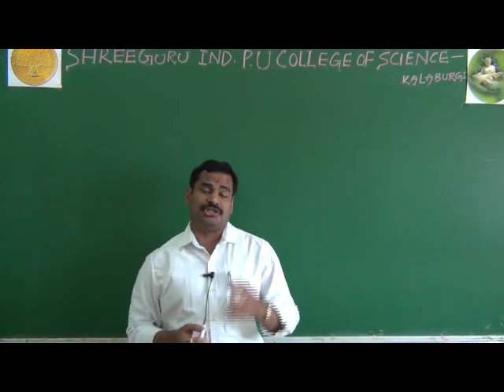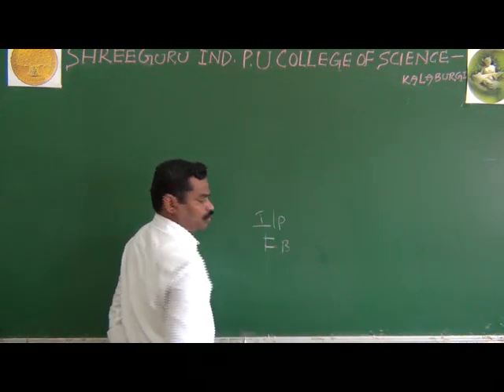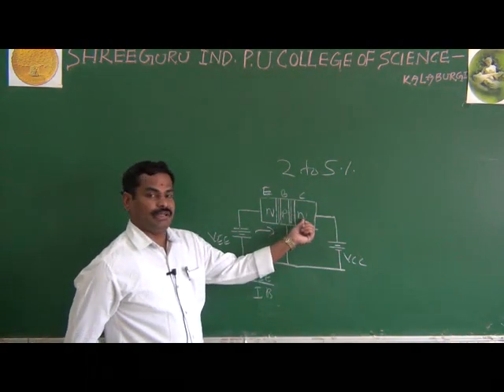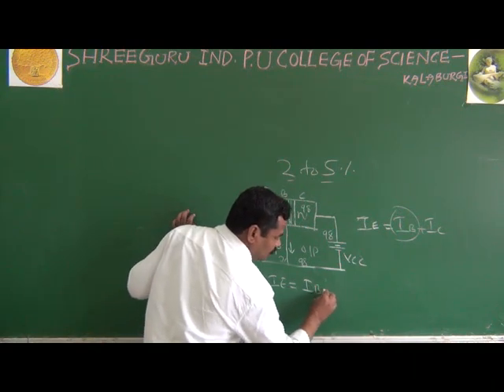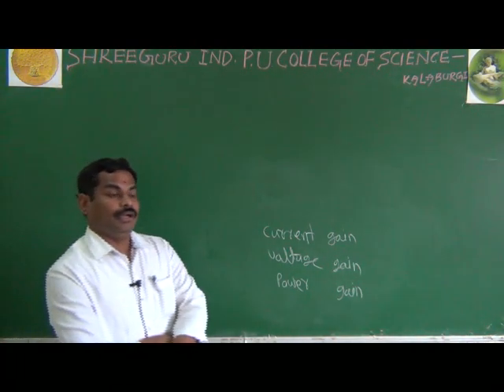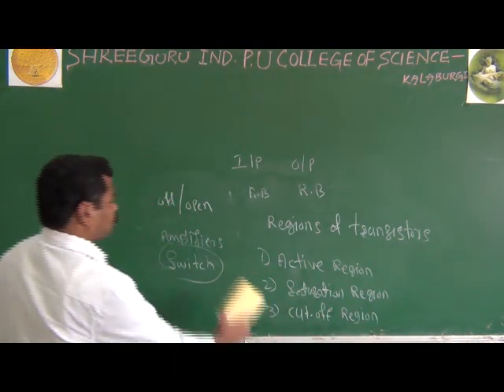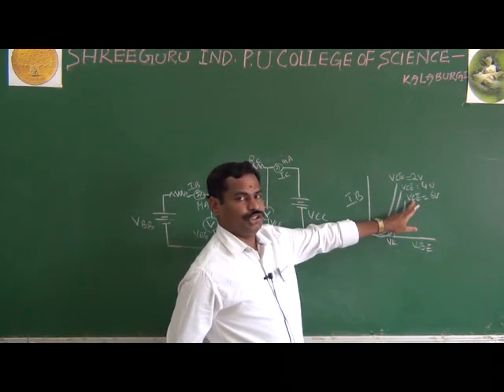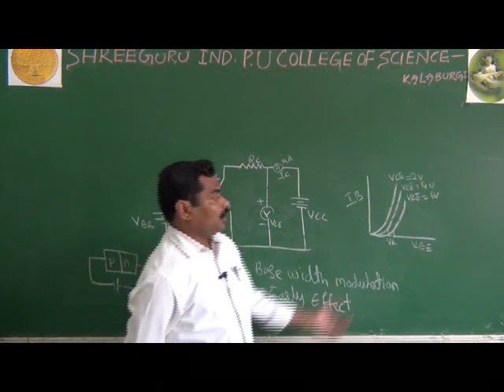ELECTRONICS I CHAPTER 01 I LECTURE 02 I TRANSISTOR BIASING I By SUDHINDRA DAS SIR.